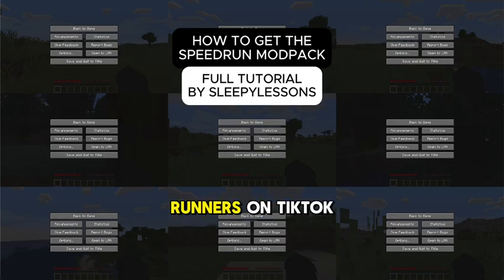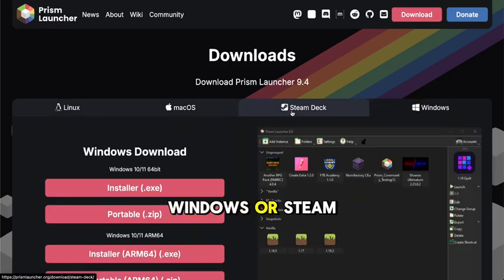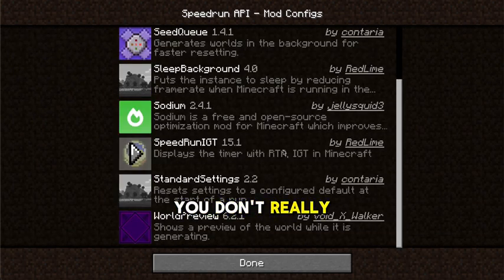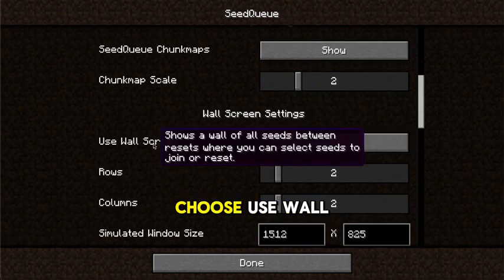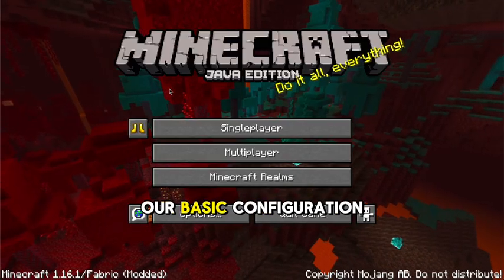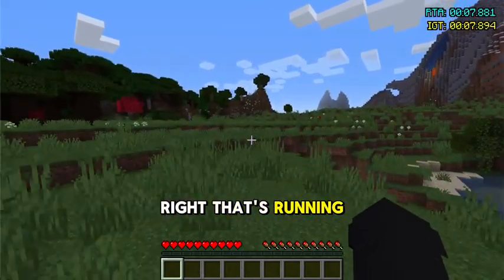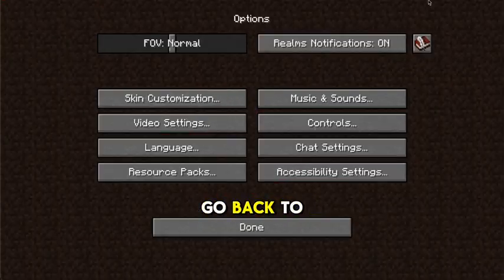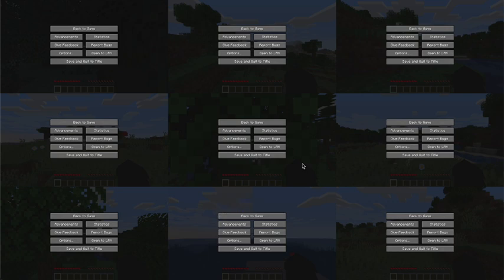How to get the Speedrun Modpack for Minecraft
Start speedrunning with the official Speed Run Modpack!

All mods are allowed to be used in official speedrun.com speedrun submissions. All software mentioned in this video is safe to download and install! Use the same setup as all the Speedrunners you see on YT and Tiktok, and learn about the basic configuration to get started.

I made this tutorial for any of my followers that have been asking about how to get the mods! Let's demystify this very simple process and stop gatekeeping :) Power to the players!